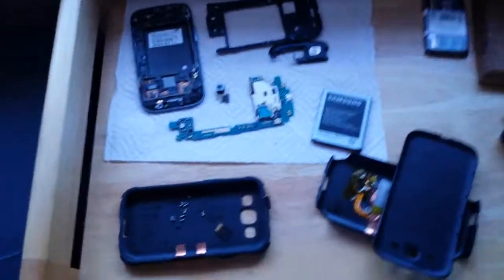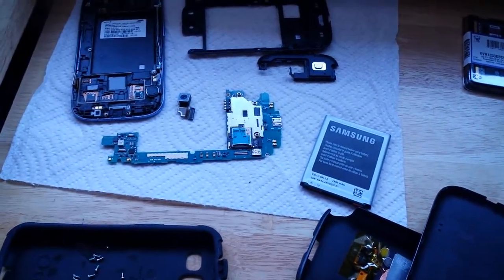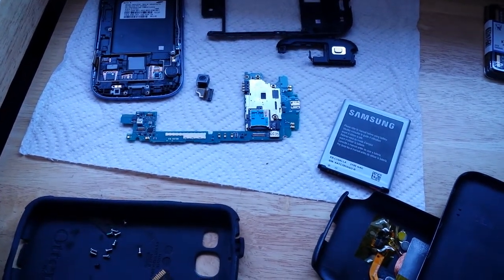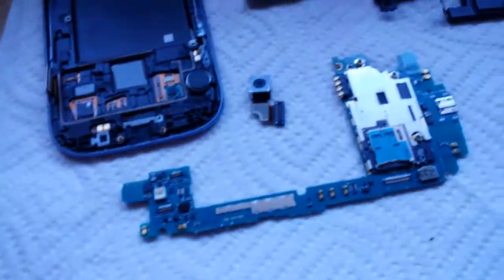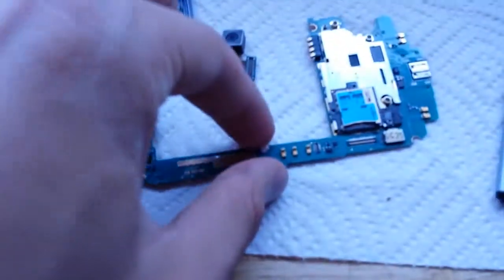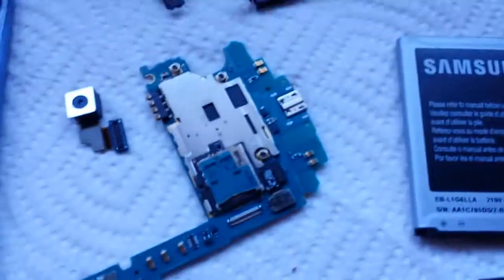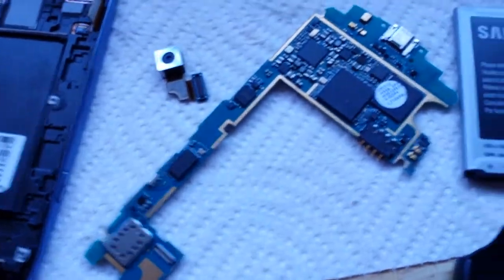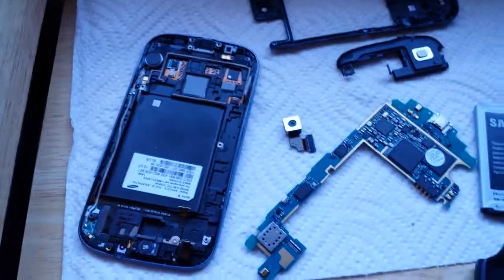Samsung Galaxy S3 tear down